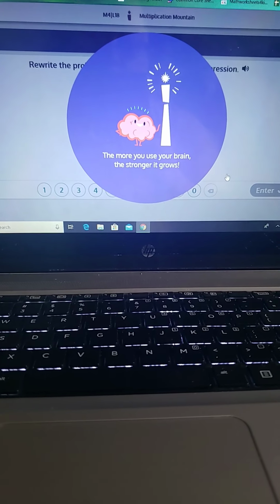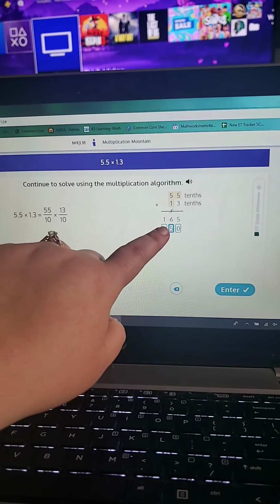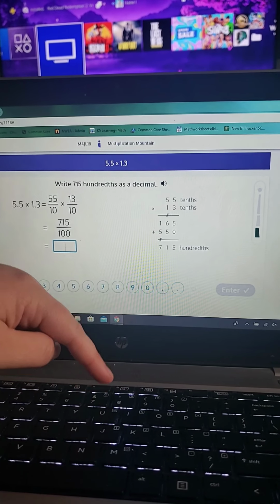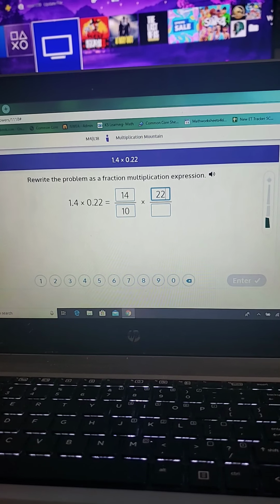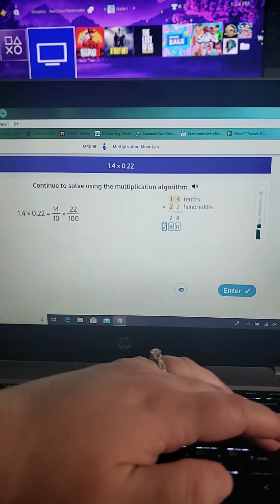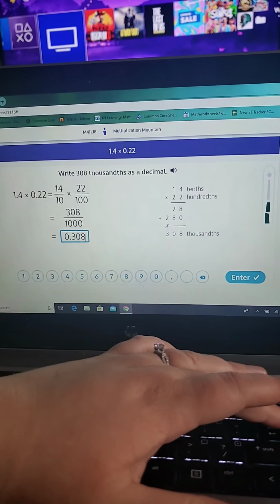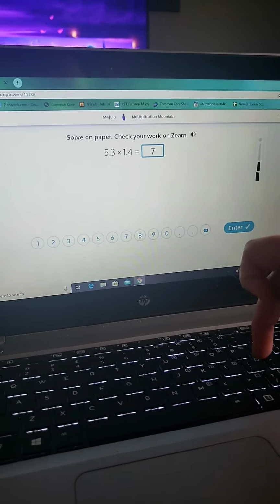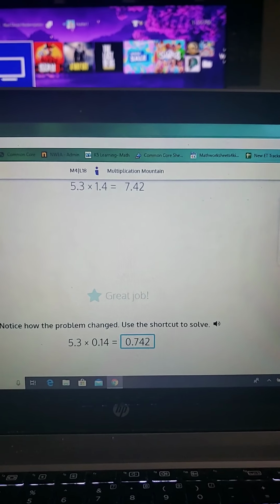Mission 4 lesson 18